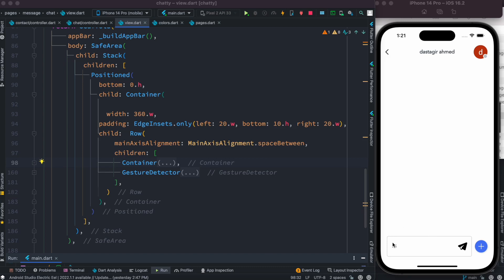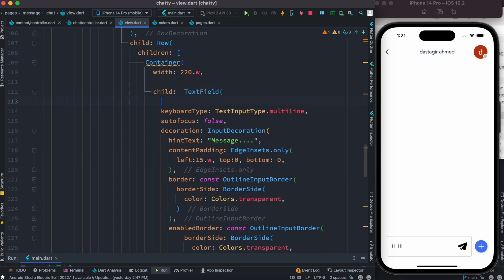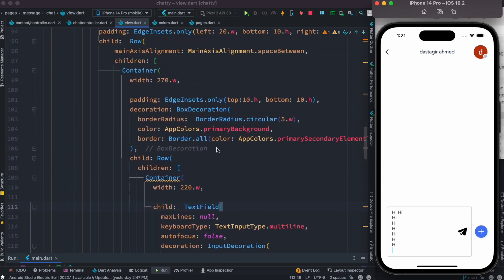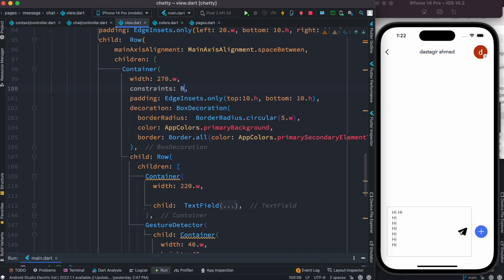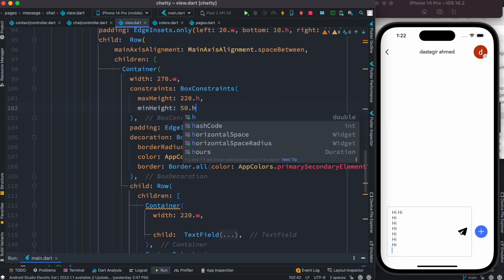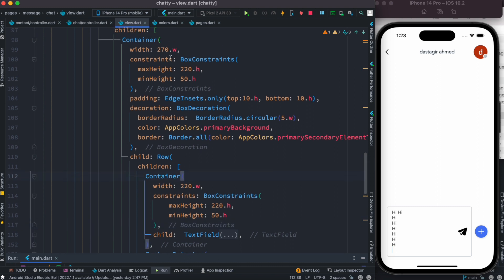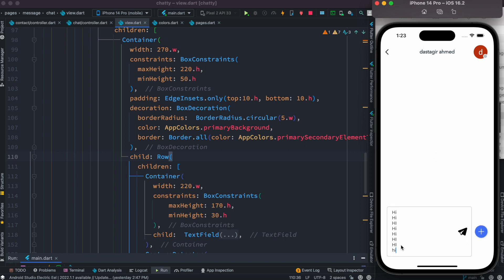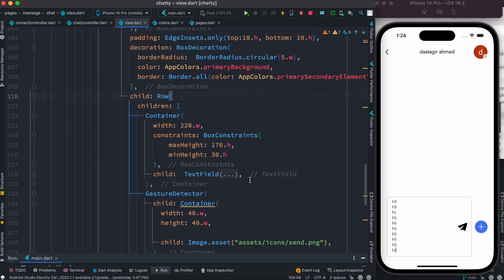Flutter BoxConstraints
Flutter box constraints helps with max and minimum height
Video chat app

Twitter @dbestech (exclusive articles not posted on youtube)
Instagram @dbestech (exclusive articles not posted on youtube)
What's app @dbestech (for paid project talk only)